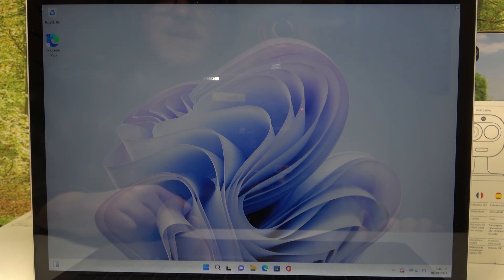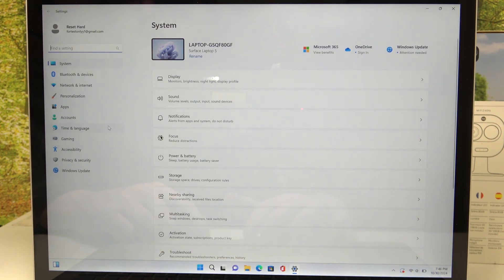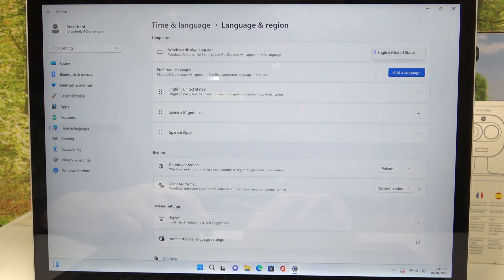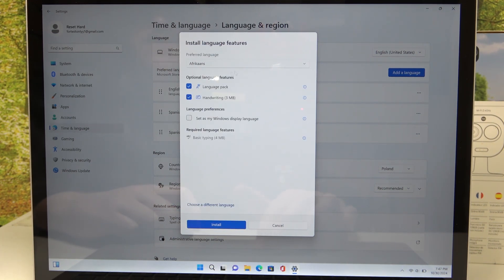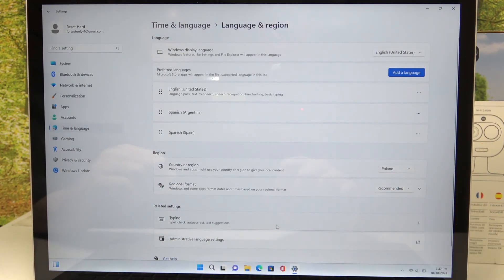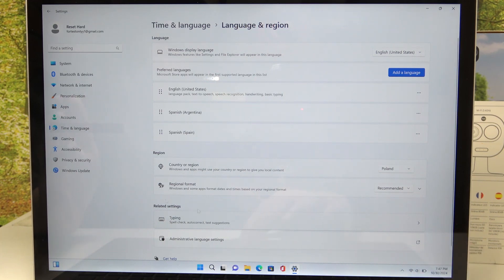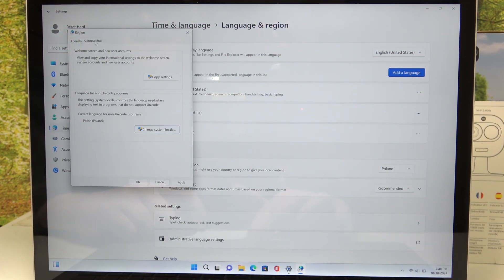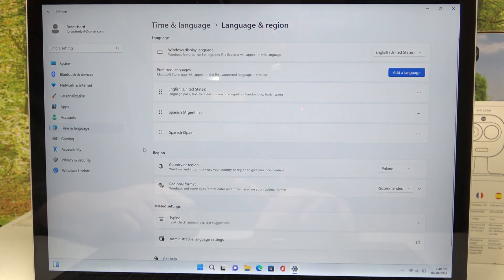How to Change Windows Language on Microsoft Surface 5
In this tutorial, learn how to change the Windows language on your Microsoft Surface 5! Changing the language settings allows you to use Windows in your preferred language, enhancing your user experience. Follow our step-by-step guide to easily install and set a new display language on your device.

How to change the Windows language on Microsoft Surface 5?
What are the steps to add a new language in Windows 11 on my Surface 5?
How do I set the new language as the display language for my Surface 5?
What should I do if the new language pack doesn't download or install properly?